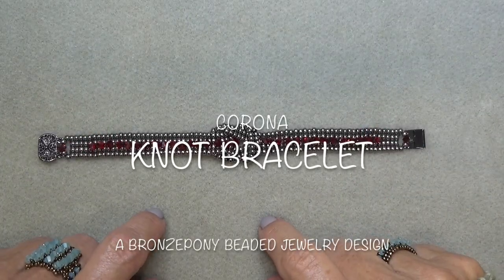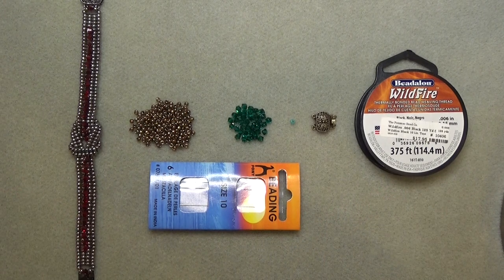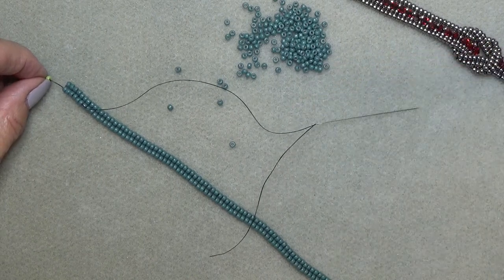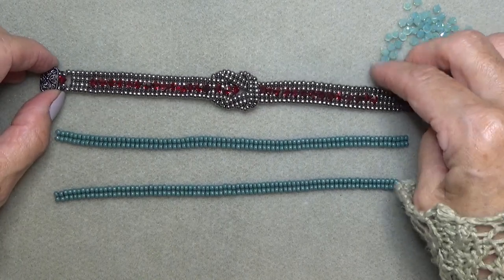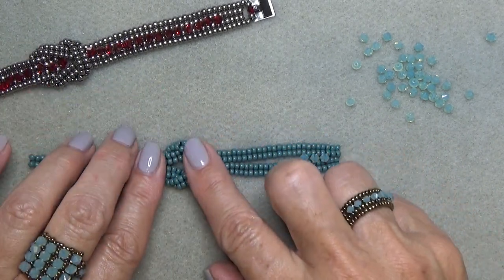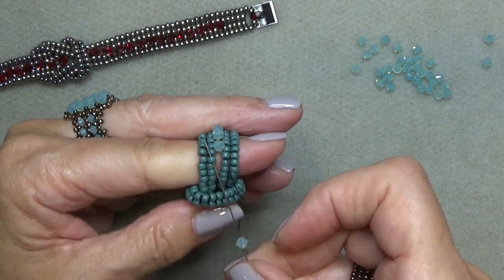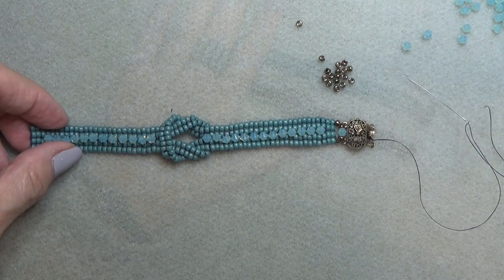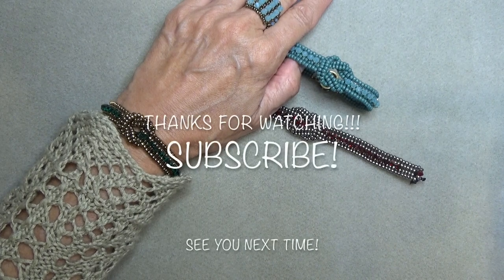Corona Knot Bracelet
Materials:Approx:
12 gms 8/0 Seed Beads
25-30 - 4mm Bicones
Wildfire beading Thread
Size 10 beading Needle
2 - Strand Box clasp 14x9mm
Stop beads
Colors of the sample: Miyuki Duracoat Matte Cyan Blue 8/0
Swarovski Pacific Opal Bicones

Click this link to the shop and the code will automatically be applied: